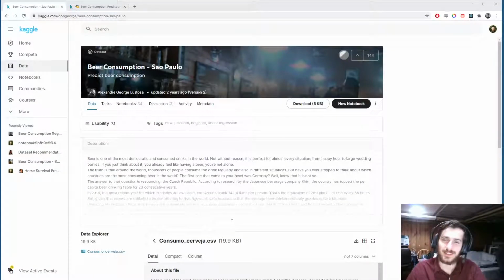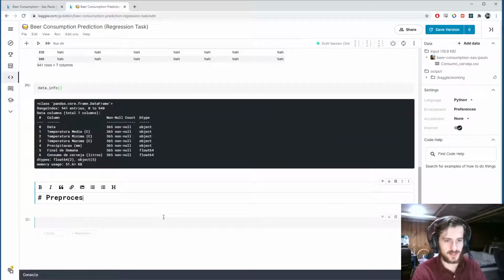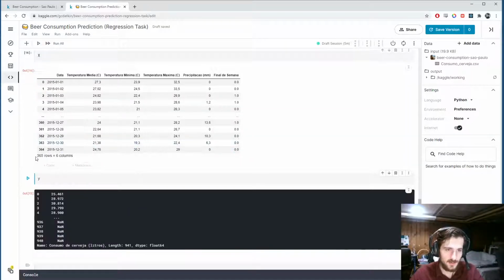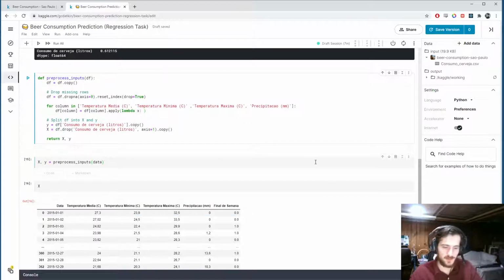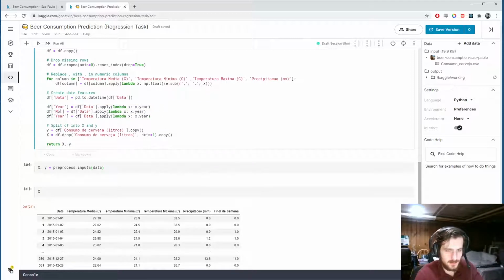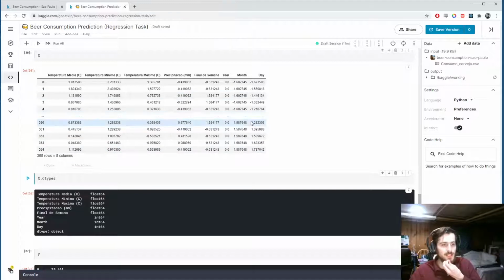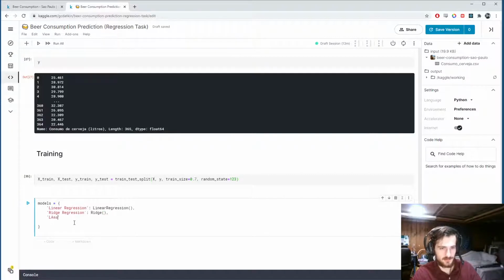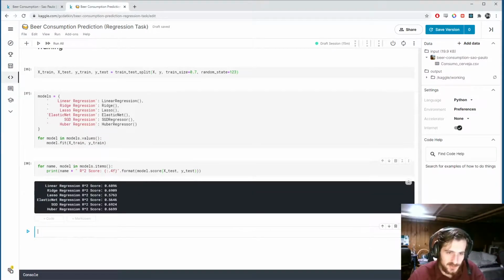Beer Consumption Prediction - Data Every Day #118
On today's episode, we are looking at a dataset of beer consumption in São Paulo and trying to predict the beer consumption for a given day of the year. We will be using a number of linear regression models to make our predictions.